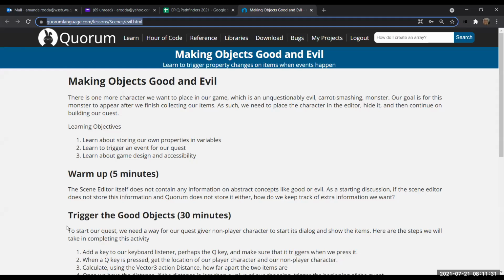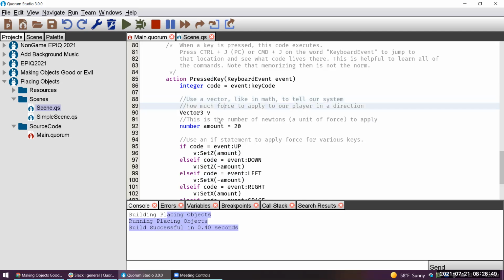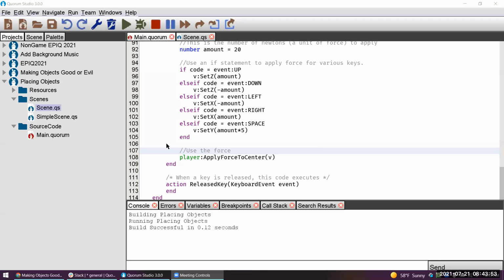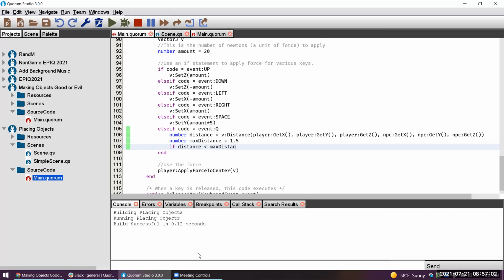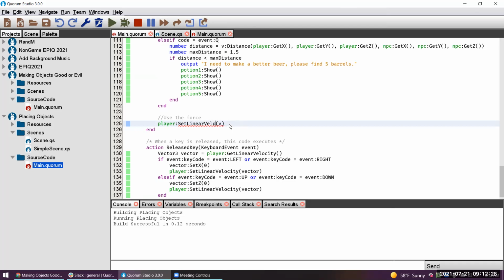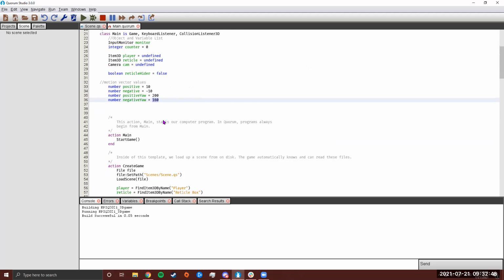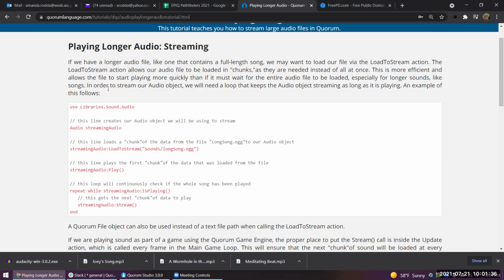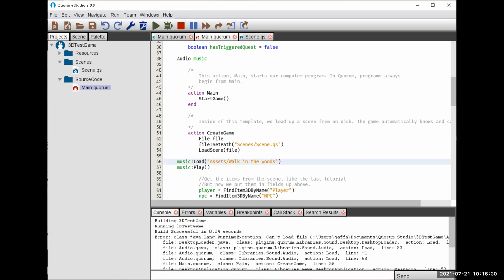Making Objects and Adding Background Music - Experience Programming in Quorum (EPIQ) 2021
Day 3 of EPIQ 2021. This video contains two back-to-back sessions. The first is titled "Making Objects Good and Evil."  Participants learn about storing properties in variables and how to trigger an event in a game, all in the context of game design and accessibility. The second session is titled "Adding Background Music."  In this session participants learn about sound programming, music streaming and audio formats in Quorum Studio. Also the software program Audacity is discussed as a tool for making audio files to use in Quorum Studio.